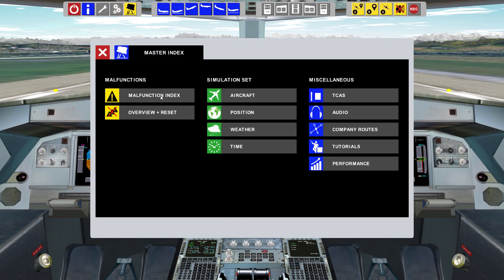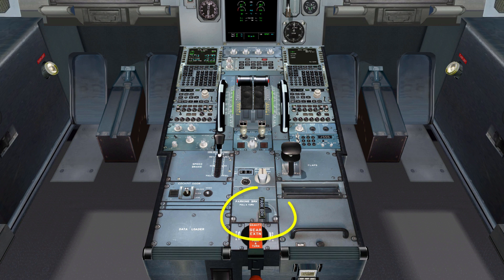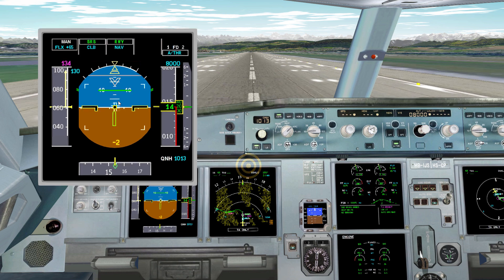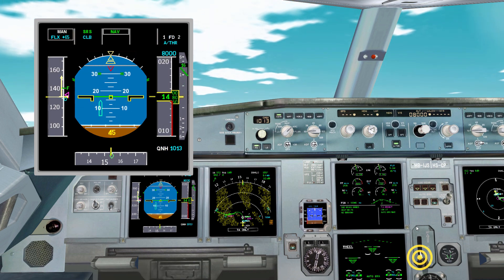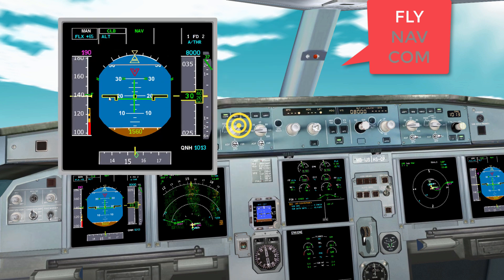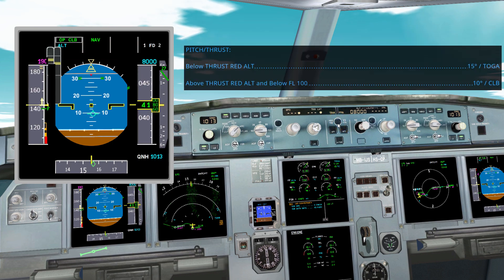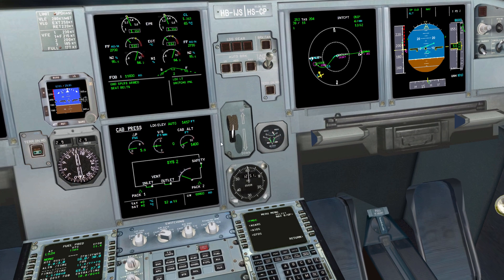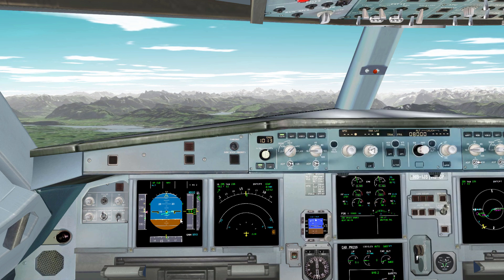Unreliable Airspeed at Take-Off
Unreliable Speed - Pilot blocked at 130 kts during Take-Off.
FLY - NAV - COM  & Memory items for "UNRELIABLE AIR SPEED"